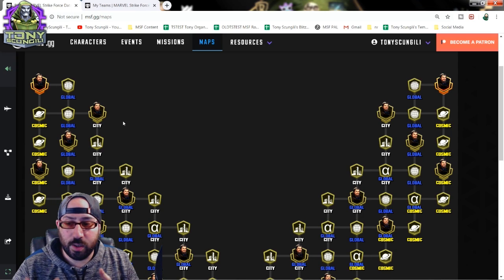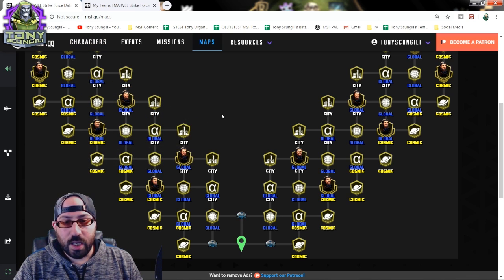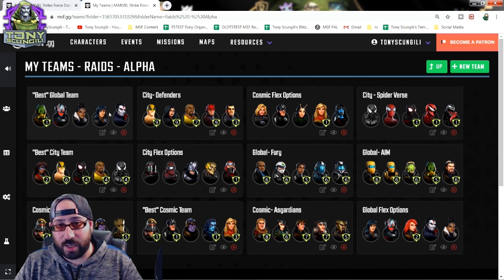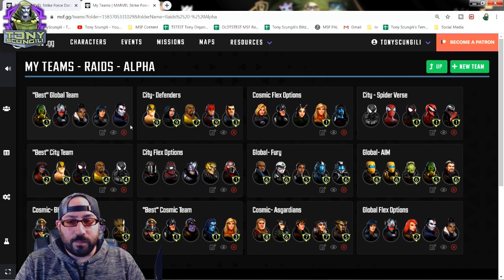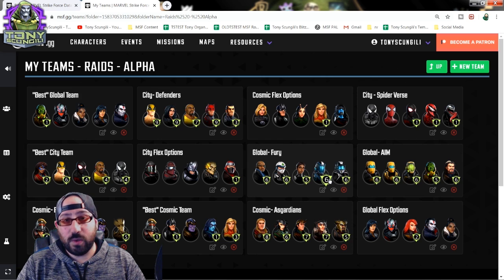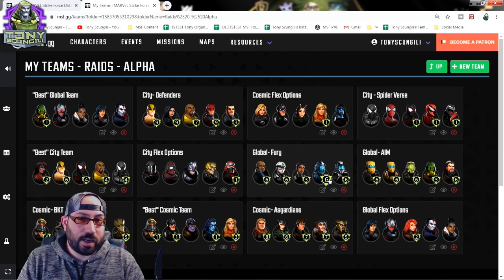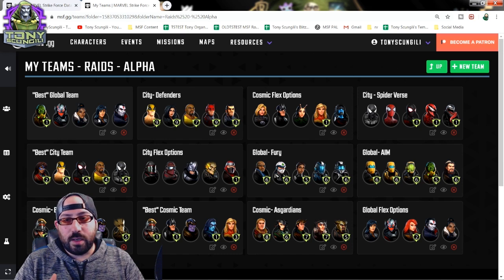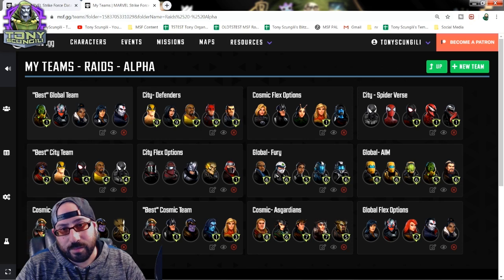Top Alpha Raid Characters - MSF Raid Character Ratings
By Request! I will spend the next few videos Evaluating Characters and Teams for the Hardest fights of the Greek Raids, and at the end develop a sort of tier list determining which characters are the best to invest in, saving you resources and helping you push further

Feel Free to check out my Stream Monday-Thursday 10 pm est